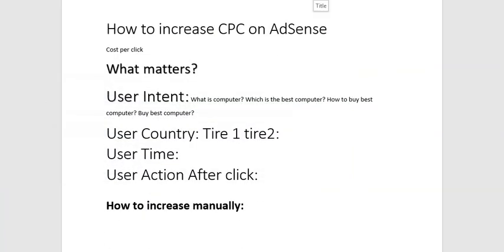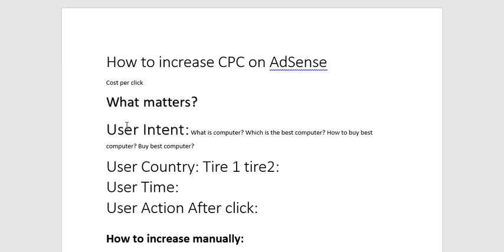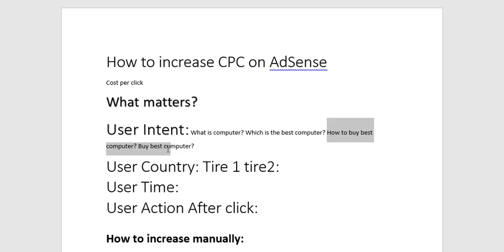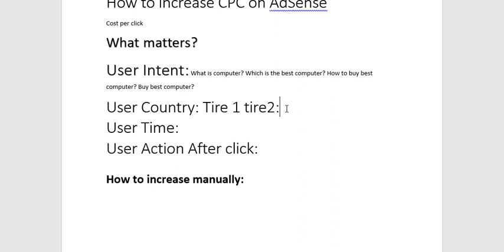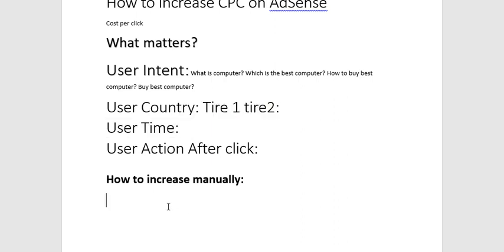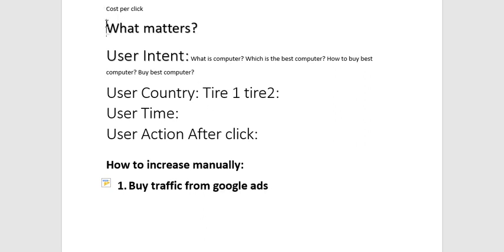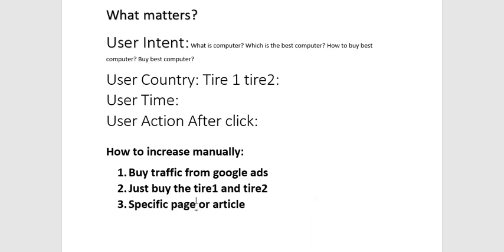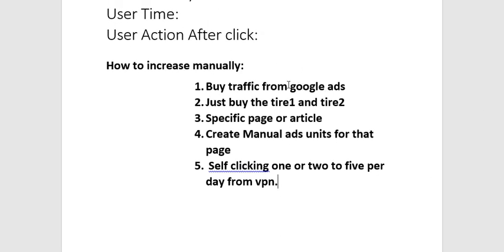How To Increase CPC On Adsense |Secret Method 2023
In This video, we are revealing the genuine and real working method to increase Adsense CPC and revenue.